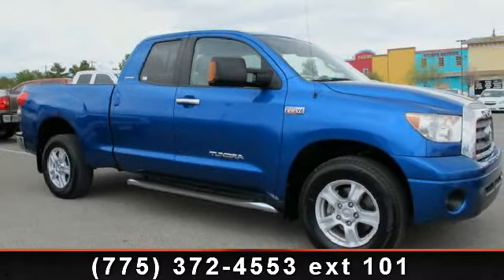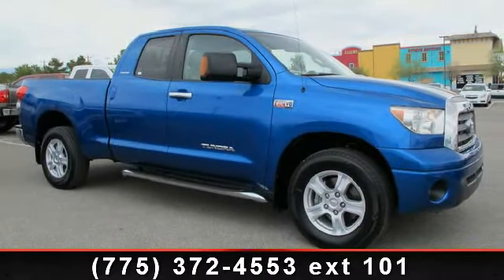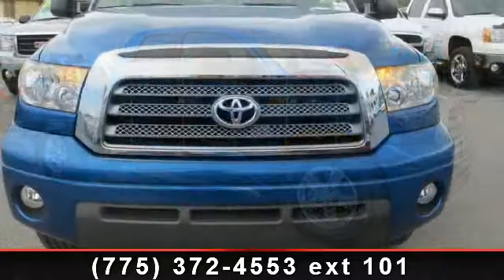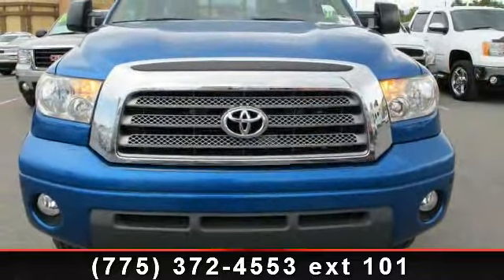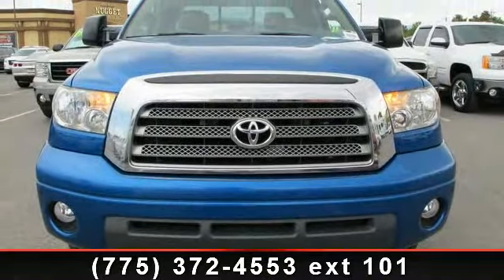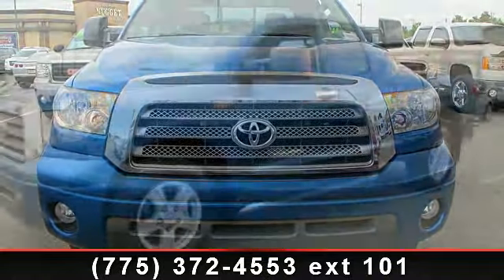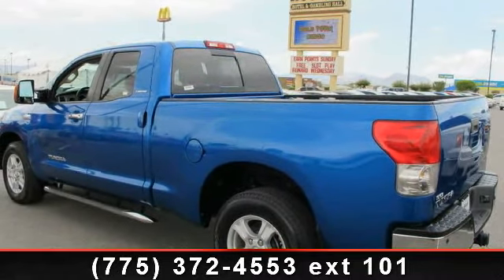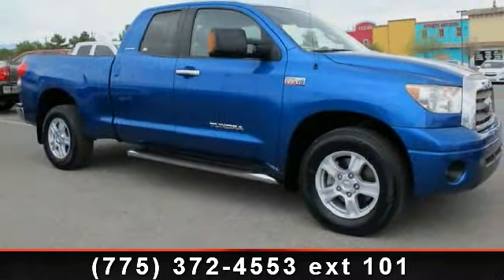2007 TOYOTA TUNDRA - Pahrump Valley Auto Plaza - Pahrump, N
This vehicle has received the following accolades:  * Automobile Magazine Driven reports Tundra begs for notice with its varied choices of cabs, box lengths, wheelbases, engines and trim levels * AutoWeek credits Tundra with enhanced ride, spot-on rack  and  pinion steering, and integrated styling that sets it apart * USA Today reports Toyota gets new Tundra just right; calls Tundra a winner, especially for buyers who need honest back-seat room or serious power    * Vehicle Facts: Toyota Tundra has been redesigned from the ground up for 2007 * The 2007 Toyota Tundra comes in a Regular Cab, Double Cab (XCAB), and Crewmax (CREW) body style, with a choice of a 6.5-foot short-bed (SB) or 8.1-foot long-bed (LB) on Reg and XCAB models; a 5.5-foot short-bed body is standard on Crew models * Four-wheel drive is provided by Toyota's 4WDemand system with an electronically-controlled 2-speed transfer case